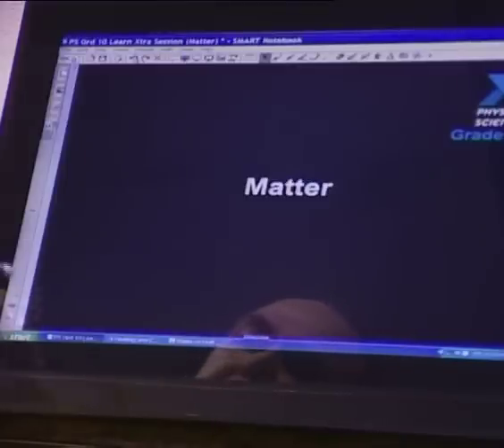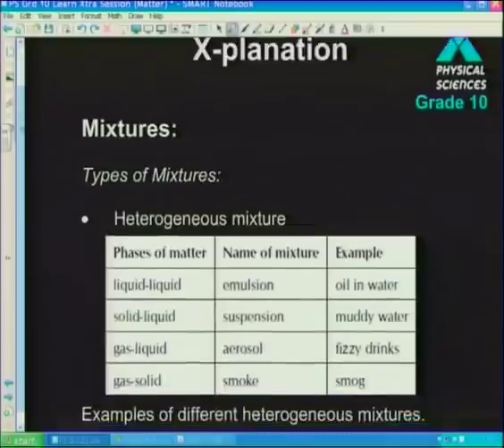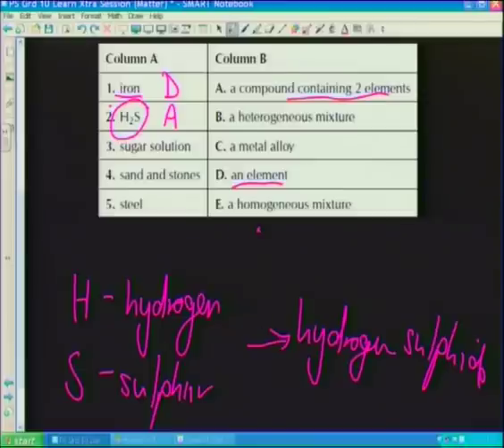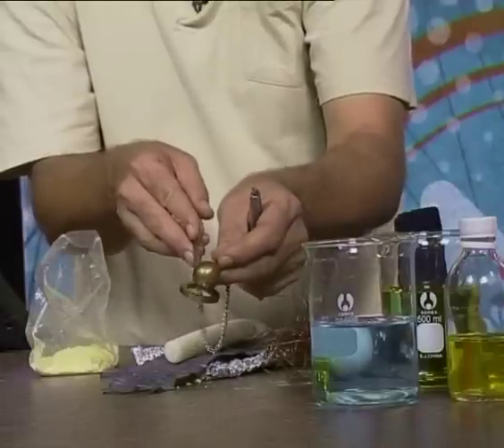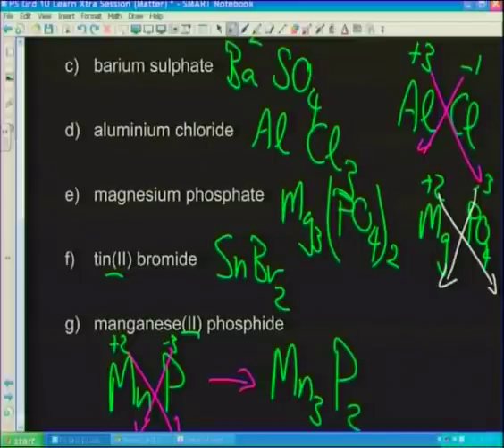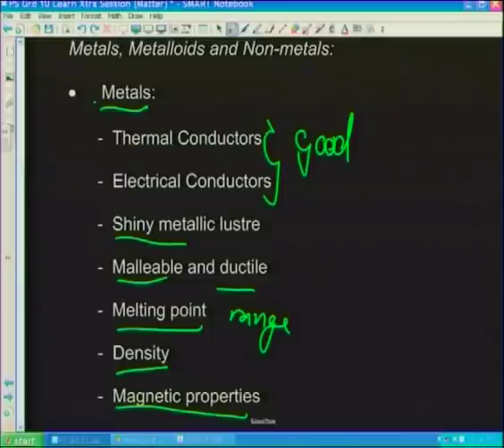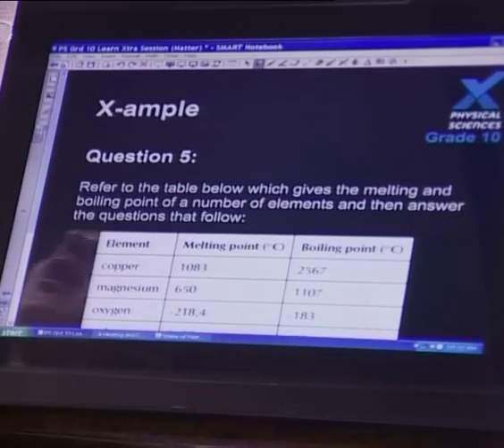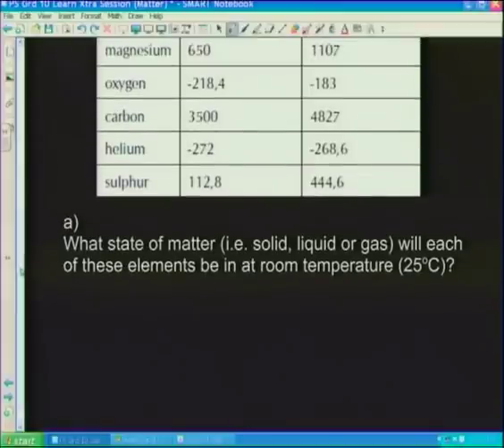Matter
Natural Sciences.